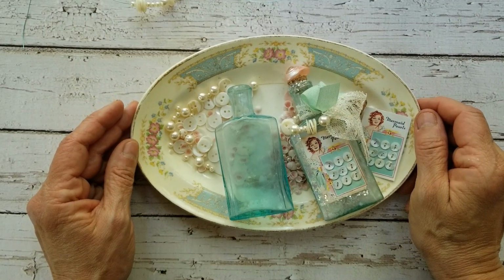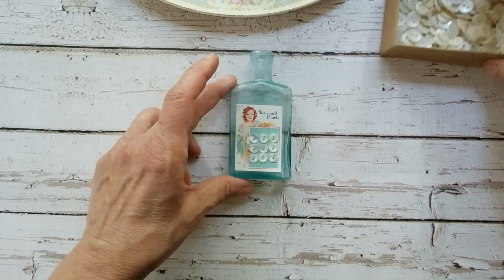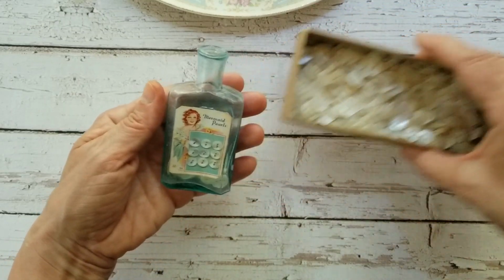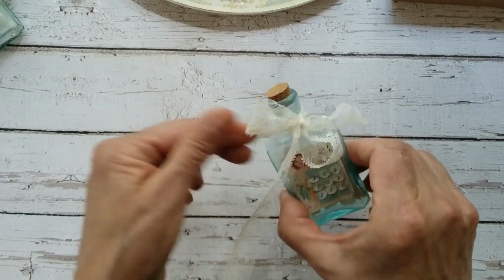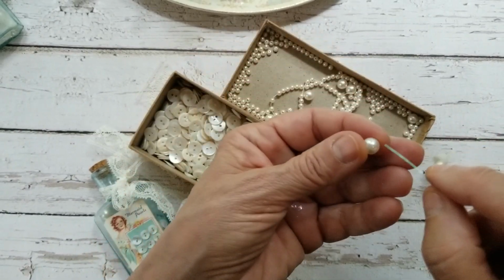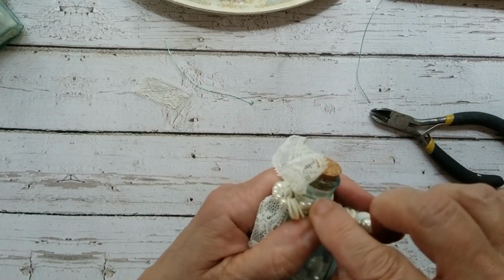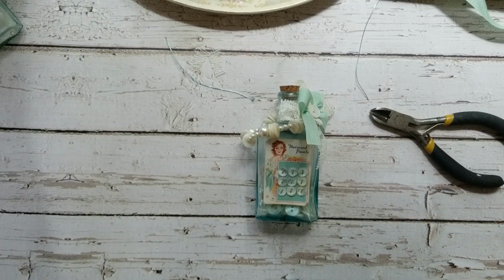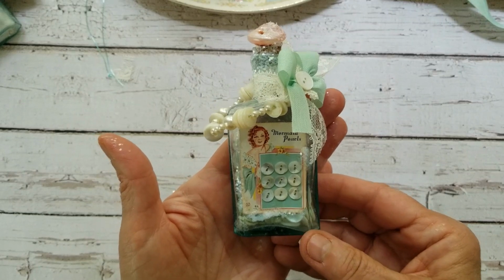How to make an Altered MERMAID Bottle Relaxing Crafting Time!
CRAFT along with me today as I alter a vintage bottle with a Mermaid theme.

Dates & times of new listings in shop announcement of my etsy shop & social media pages...

Mermaid Pearls image
MY FAVORITE CRAFTING SUPPLIES:
GLUE GUN
HOT GLUE STICKS
GLUE STICKS
FABRI-FIX GLUE
3 INCH WOOD ROUNDS

TIM HOLTZ DISTRESS INK TEA DYE
INK BLENDING APPLICATOR
3/4 INCH WOOD BLOCKS
3 INCH CARDBOARD EASELS